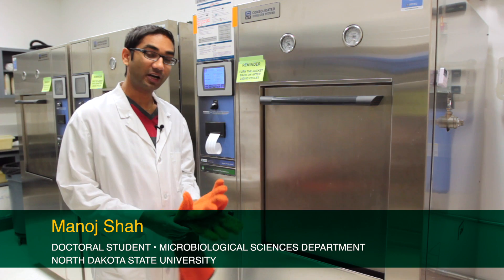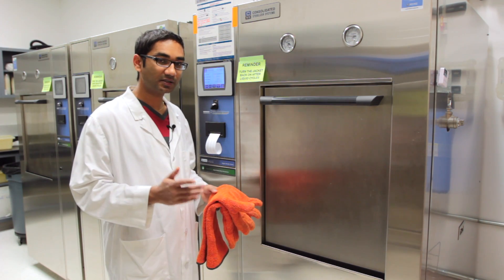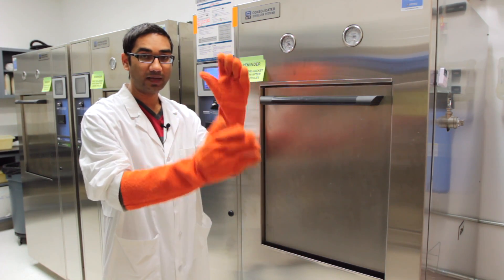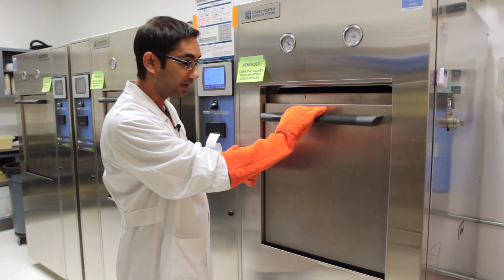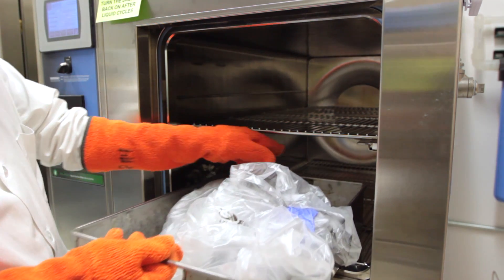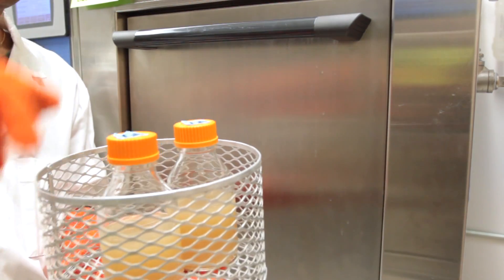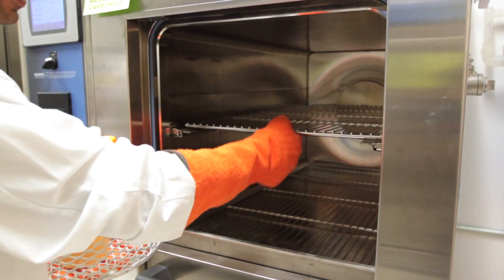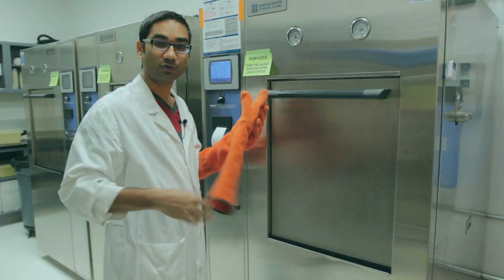Microbiology at NDSU: Autoclave Safety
In this video, Manoj Shah, a graduate student in the Micro Department, shows us how to safely autoclave waster materials or media for laboratory use. Autoclaves use a combination of heat and pressure to sterilize materials and proper safety is very important when operating.